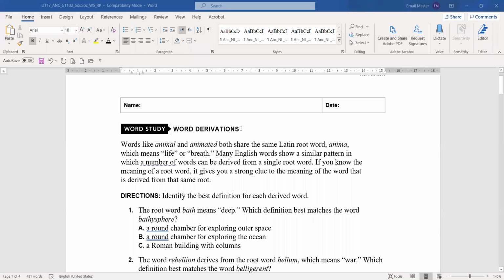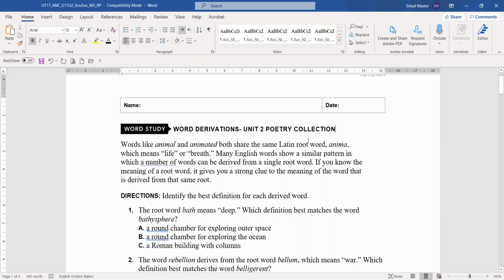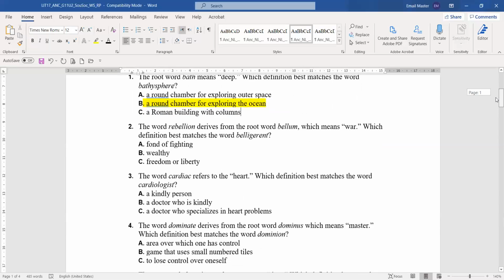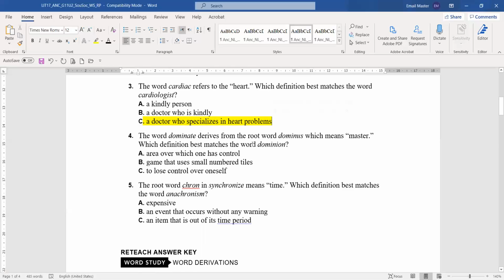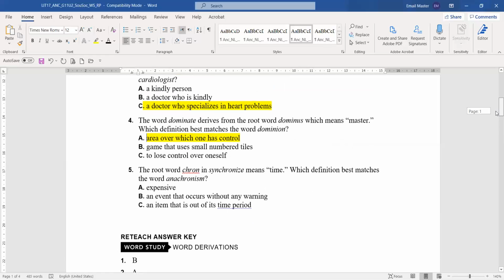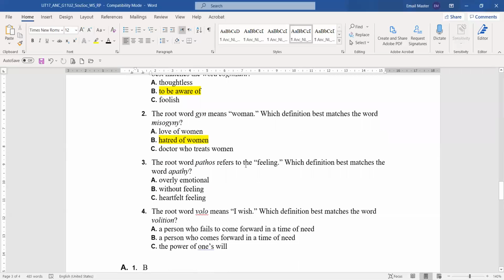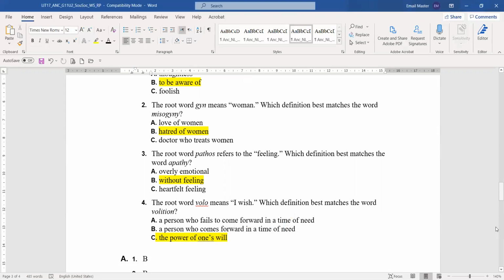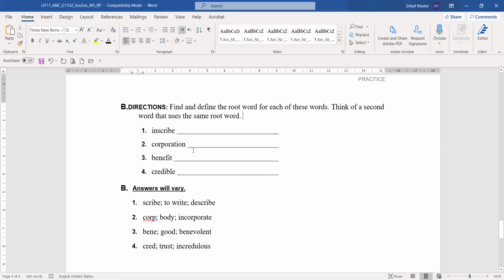GRADE 11 UNIT 2 POETRY COLLECTION WORD DERIVATIONS